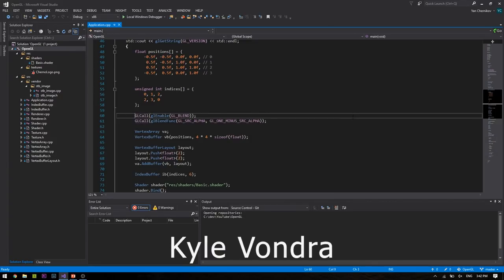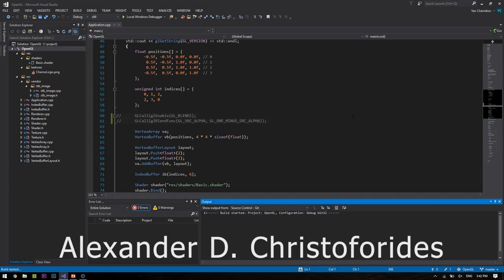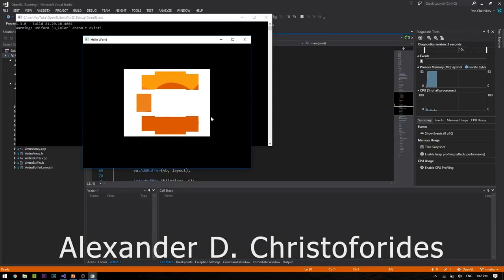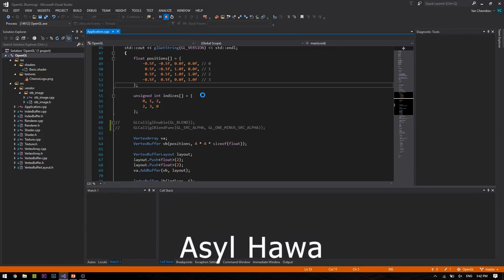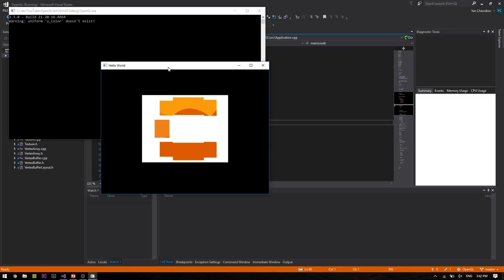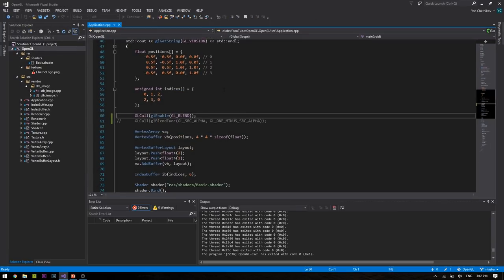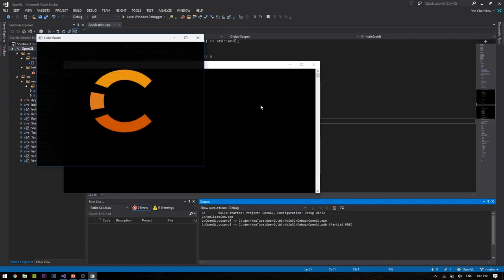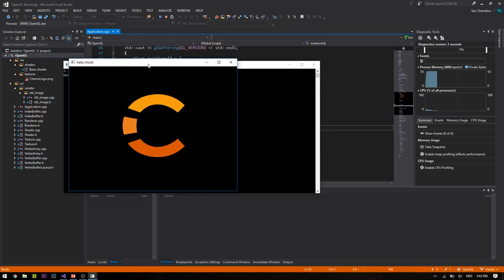Blending in OpenGL